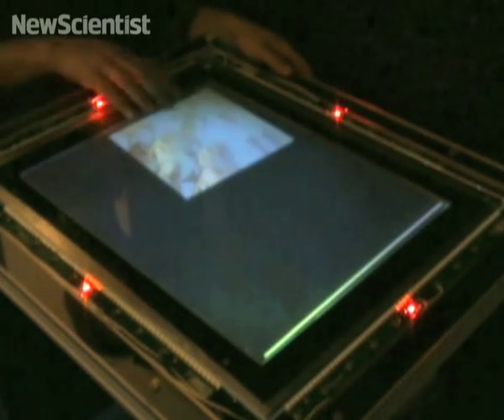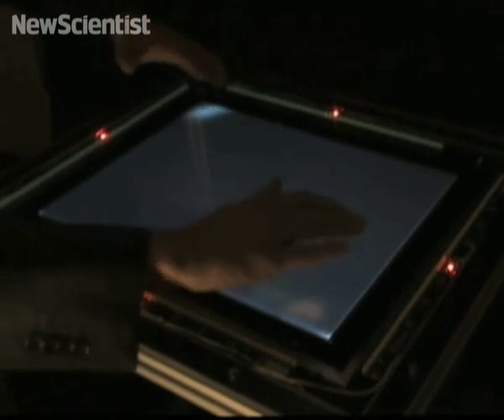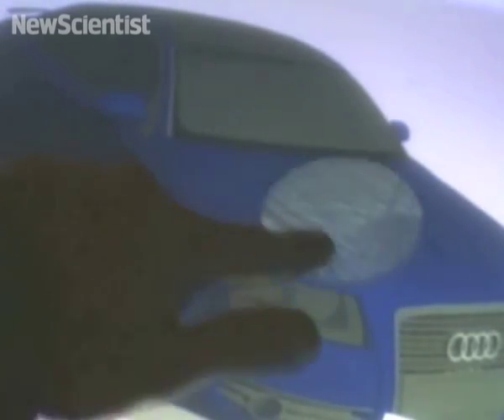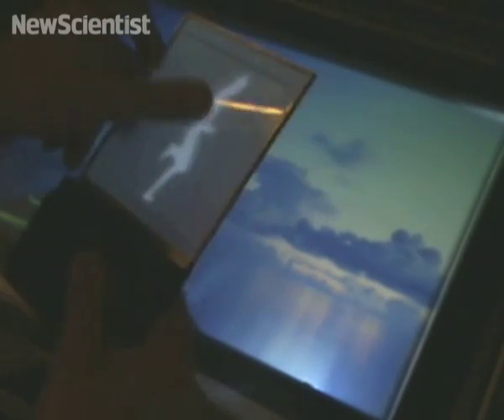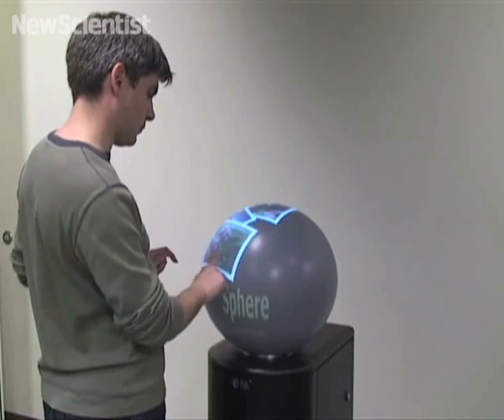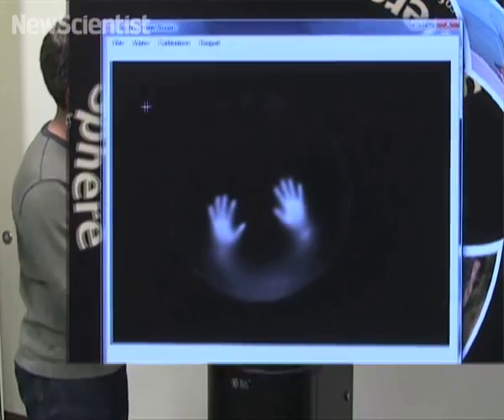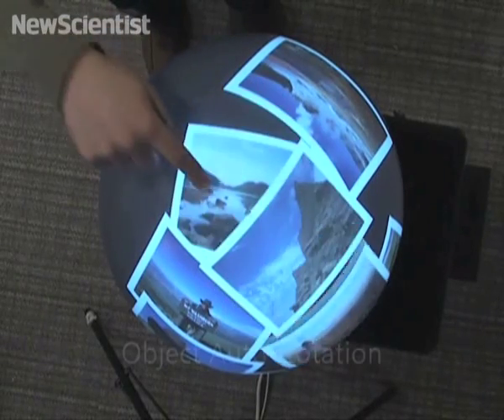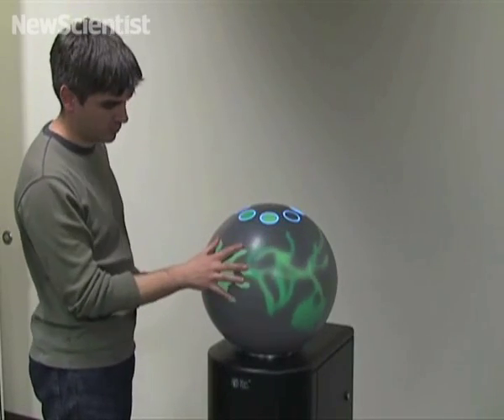Microsoft takes touch screens into the next dimension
See two new 3D alternatives to a computer monitor.